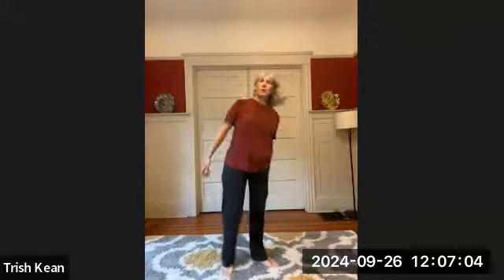Feeling Fit: Shaking Qigong with Trish Kean, 9/26/24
Join Trish Kean for a session of Shaking Qigong. Shaking helps us to open up our joints or energy gates and meridians allowing the free flow of Qi (energy) in our body. It is a gentle practice that anyone can do standing or sitting. During shaking we connect to the universal energies and harmonize with the Universal Qi. It is both restorative and centering, helping us to bring our mind back to our body and release stress. Trish will also introduced three movements from the Tiger Talisman form, which can be easily adapted to be done while seated.
Trish has been a licensed massage therapist since 1998 and has had a daily Qigong practice since 2005. In 2005, just after her FSHD diagnosis, she joined Master Zhongxian Wu’s lifelong training program for Qigong. Since then she has learned many Qigong forms and Qi healing techniques. In 2011 she became a certified teacher of the Wu and Hidden Immortal lineages and has taught several different Qigong classes.

For people living with FSHD who are interested in exercise and fitness, Feeling Fit with FSHD meets on the 2nd and 4th Thursday of every month at 12:00 pm (noon) U.S. Eastern Time. Come dressed for exercise and have on hand any safety and assistive devices you need. Not every exercise is appropriate or safe for every individual, so please use your best judgement and consult your health care provider.